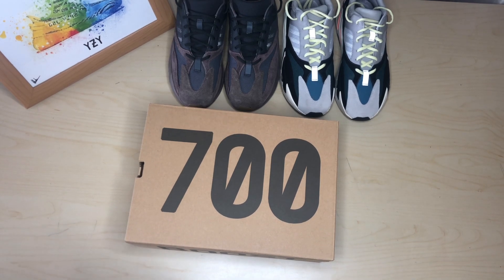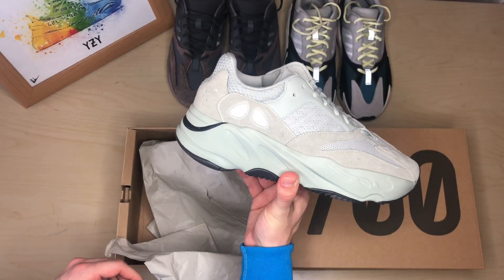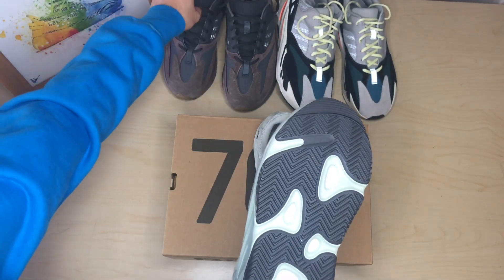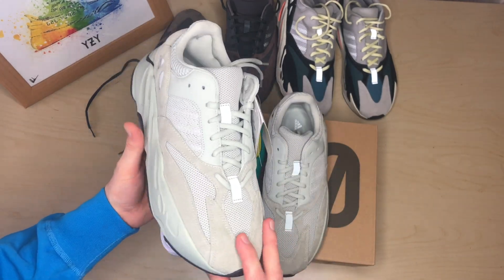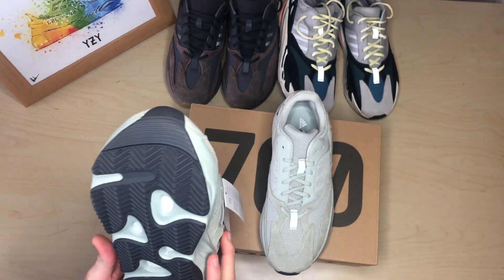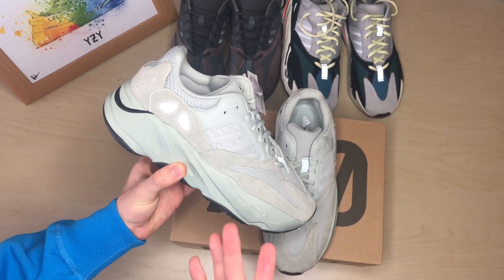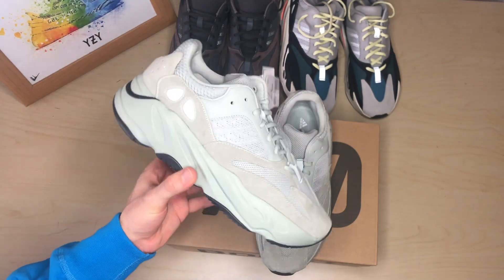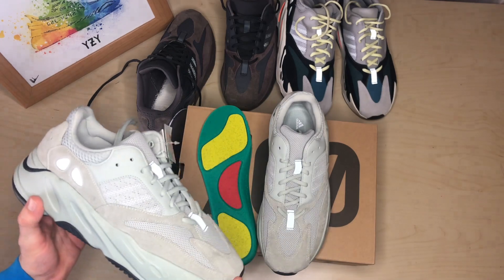ADIDAS YEEZY 700 SALT REVIEW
This video is an unboxing and review of a Adidas Yeezy 700 in the Salt colourway.

This video aims to review and give my personal opinion on the latest colourway of the Yeezy 700 model.